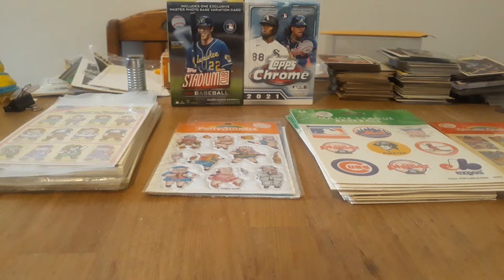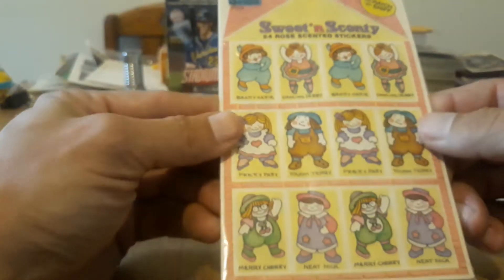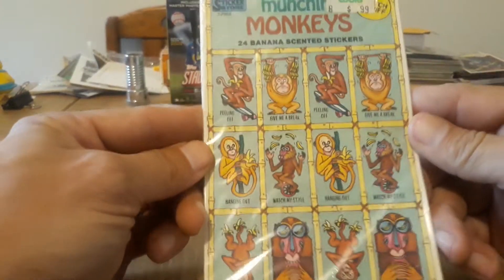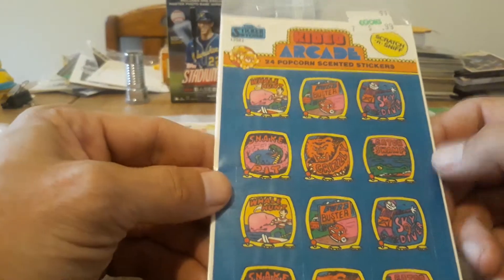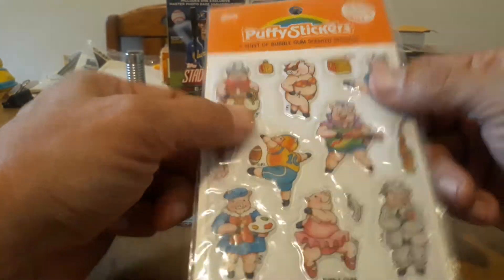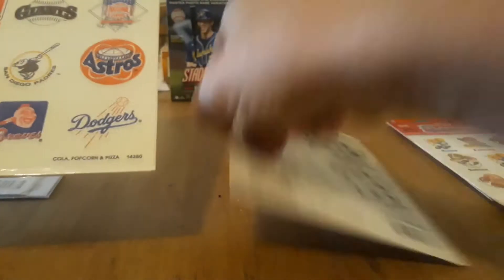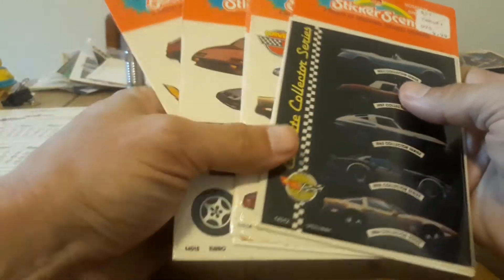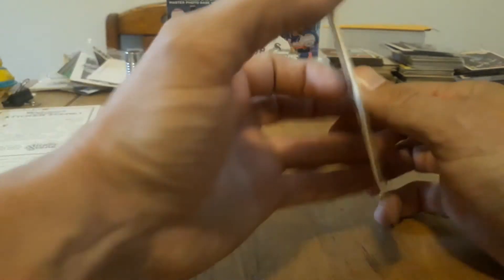History of Scratch and Sniff stickers: Plymouth Inc. 1982-1985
Episode 6 of The History of scratch and sniff stickers.
In this episode we look at Plymouth Inc, which had a very short run at making scented stickers.